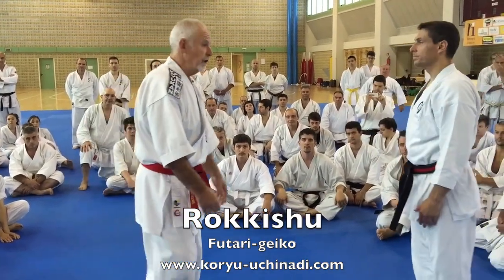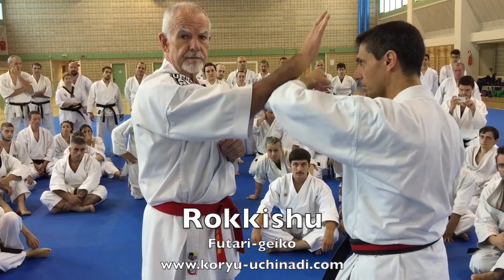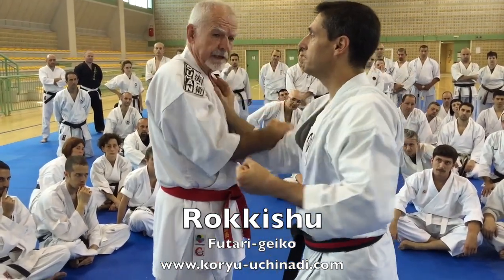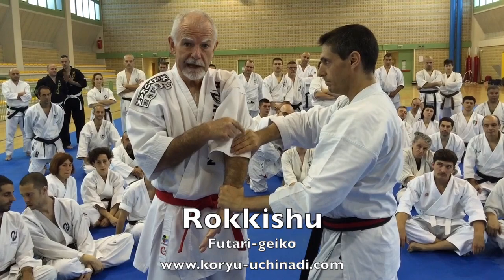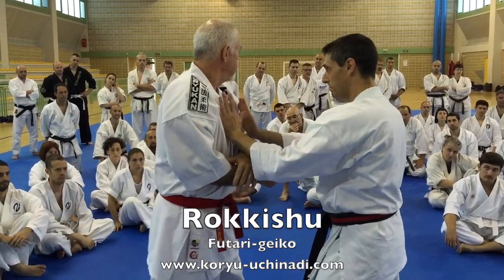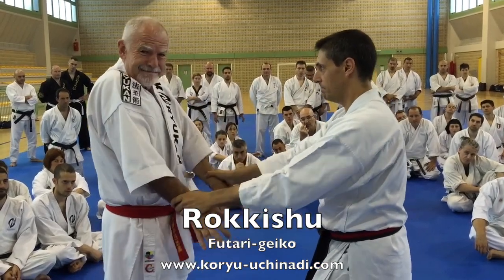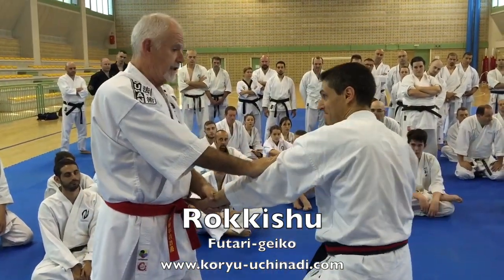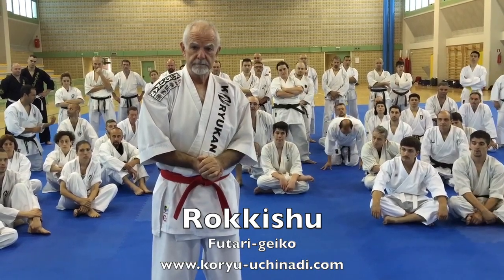Rokkishu Futari-geiko 六気手二人稽古 [Tenshou/転掌]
Please find enclosed an informal overview of a 2-person practice [based upon a selected template from Ryushan kata 龍三/山型 ... ] unique to Koryu Uchinadi, delivered at my Italian seminar in Cesena, hosted by Shibucho, Renshi Marco Forti.

Goju/Shito Ryu stylists will see similarities to Tenshou kata/転掌型, which is believed to been extracted, from this older routine [i.e. Ryushan].